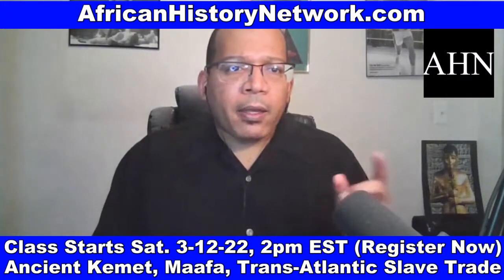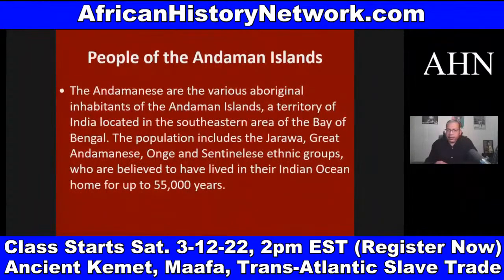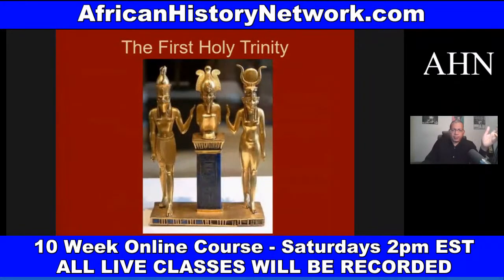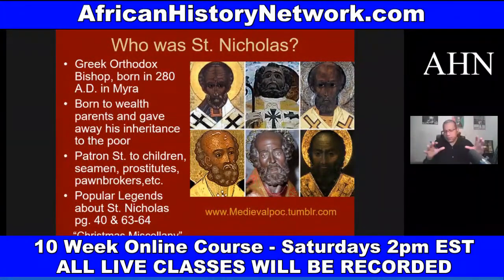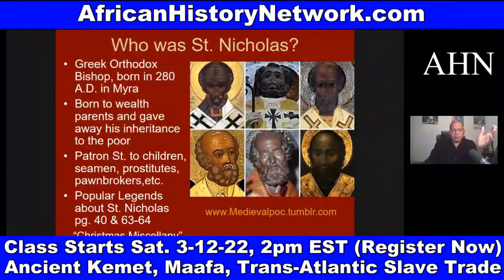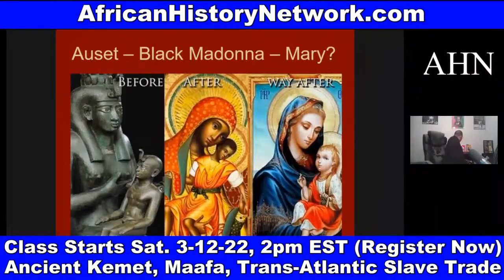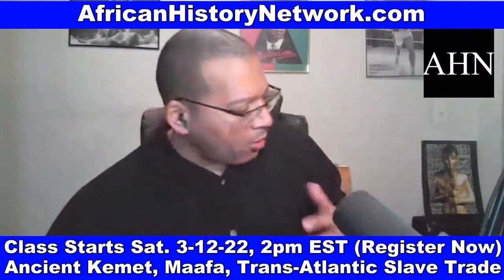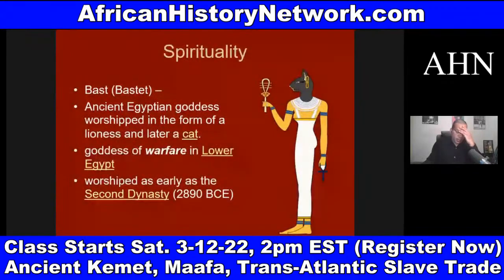Ancient Egypt, Freemasonry, Moors, Black Panther, Trans-Atlantic Slave Trade (Class Preview)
African History; ‘Ancient Egypt, Freemasonry, Moors, Black Panther, Trans-Atlantic Slave Trade (Class Preview)  Next Class Sat. 2pm with Michael Imhotep

Next Class Saturday, 3-12-22, 2pm EST ‘Ancient Kemet (Egypt), The Moors & The Maafa: Understanding The Trans-Atlantic Slave Trade What They Didn’t Teach You In School’, (LIVE 10 Week Online Course)  with Michael Imhotep founder of The African History Network.
REGISTER NOW! Discounted Reg. $60; BONUS 15 LECTURES from Michael Imhotep; ALL LIVE SESSIONS WILL BE RECORDED SO YOU CAN WATCH AT ANY TIME! WATCH CONTENT ON DEMAND!

Course Bundle Pack, Get Both Online Courses for Only $100, Regularly $260 Value!!!

1st Class ‘Ancient Kemet (Egypt), The Moors & The Maafa: Understanding The Trans-Atlantic Slave Trade What They Didn’t Teach You In School’, Saturdays 2pm EST

2nd Class ‘From The Civil War To Civil Rights Movement & Black Power (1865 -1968) Sundays 2pm EST

This is an interactive class taught by Michael Imhotep. You will be able to ask questions with the live chat. There are many teaching tools used including a Power Point presentation, video clips, book references, articles, etc. (As soon as you Register you can watch last weeks class.)